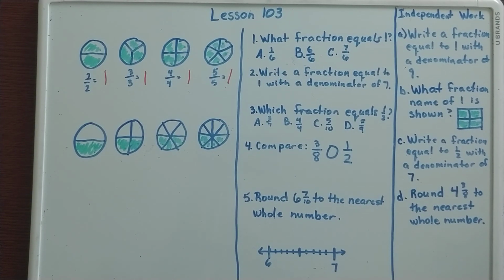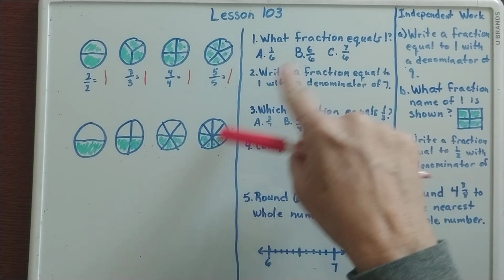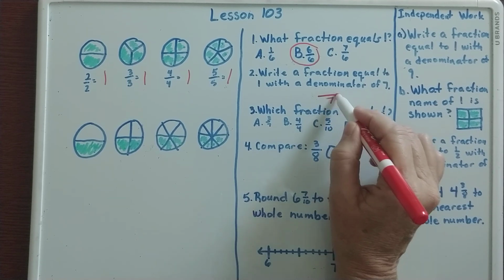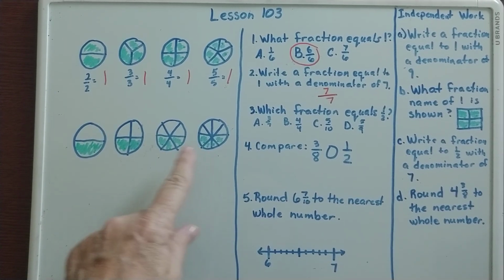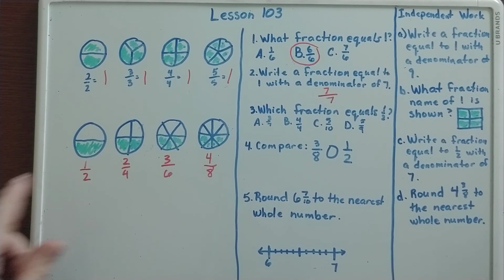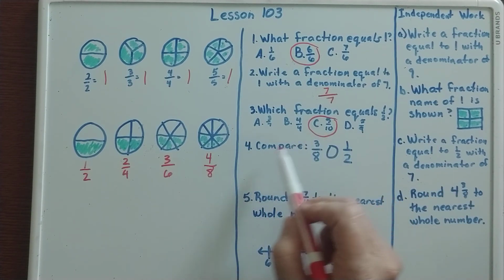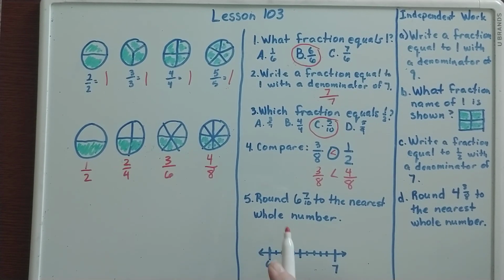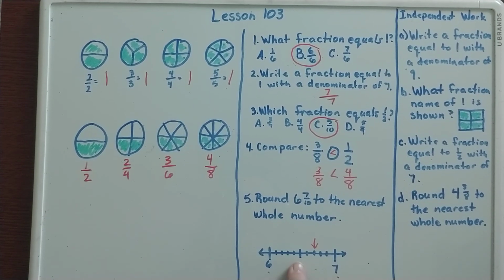54 lesson 103